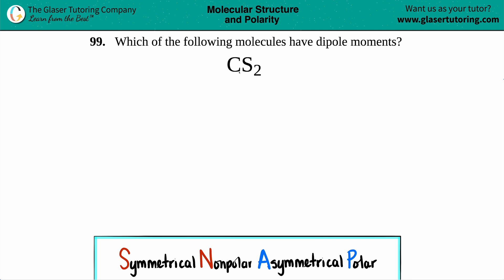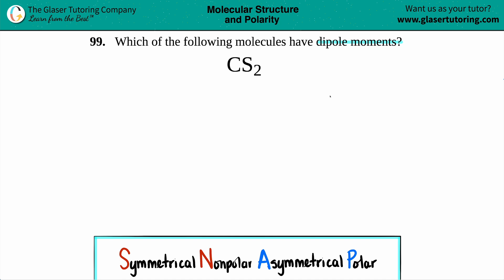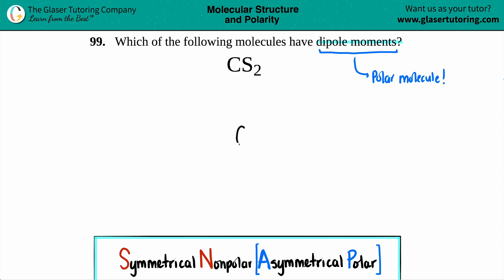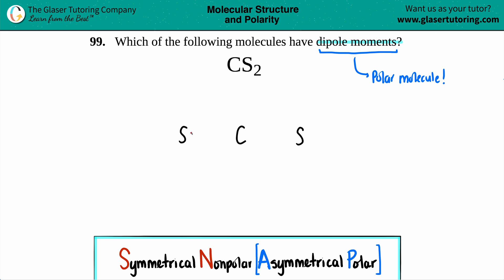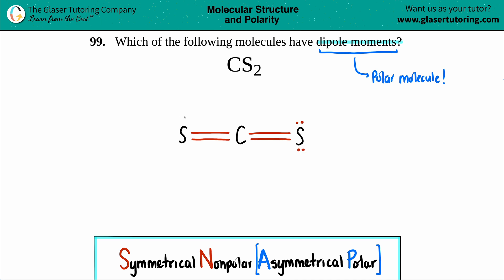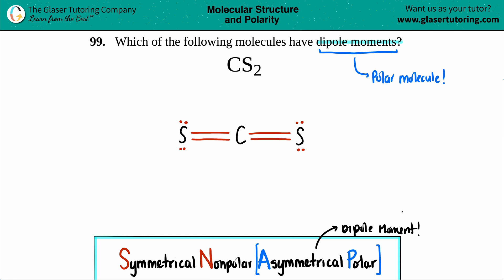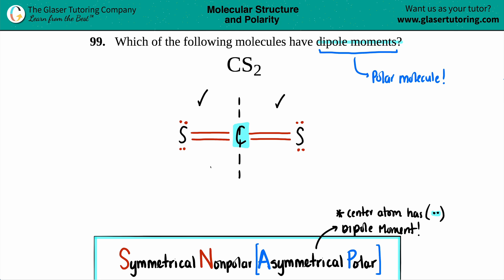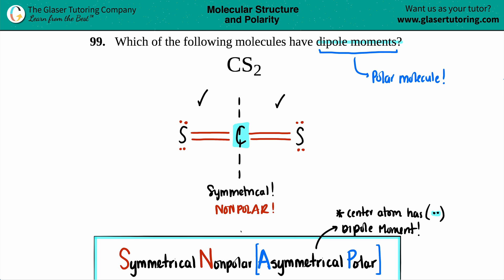7.99a | How to determine if CS2 has a dipole moment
Which of the following molecules have dipole moments?
CS2